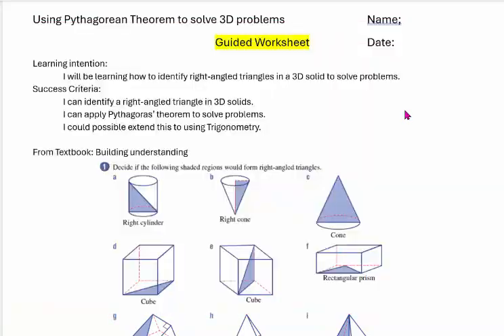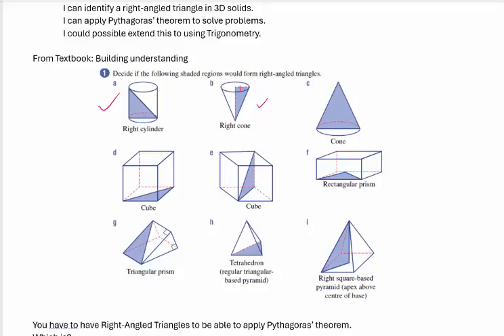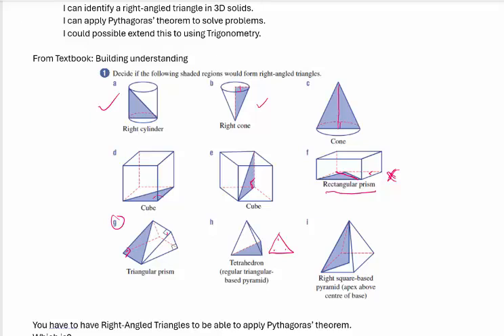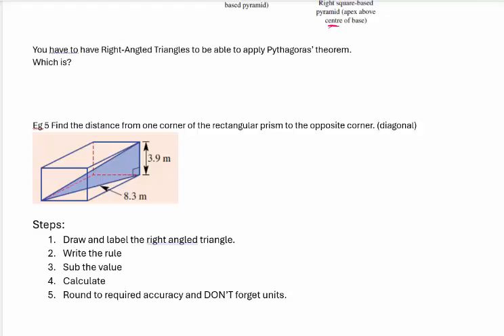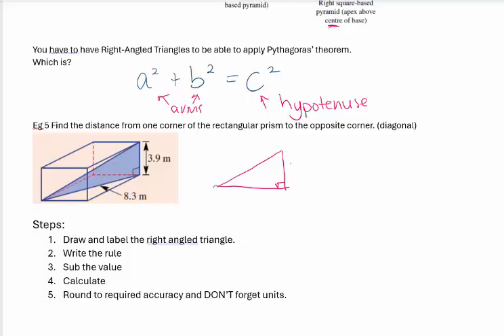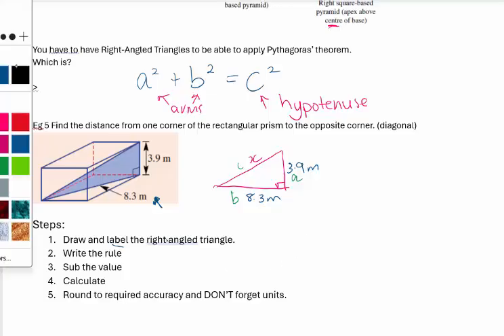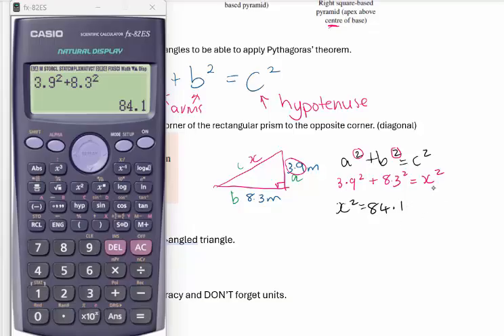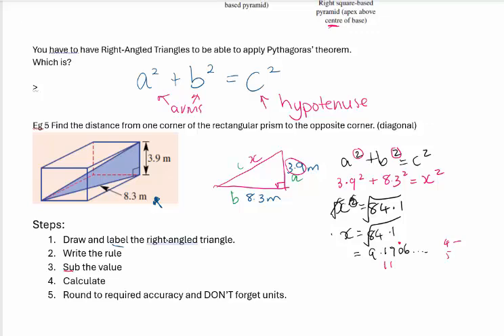Solving 3D problems using Pythagoras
Using Cambridge Textbook, covering how to find a right-angled triangle in a 3D object and then use that triangle to find an unknown hypotenuse side length. BASIC